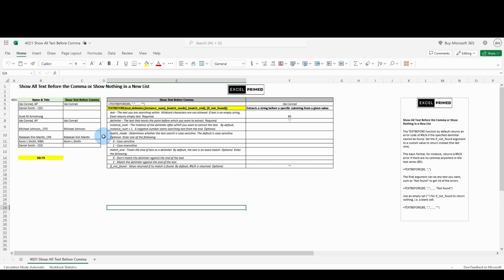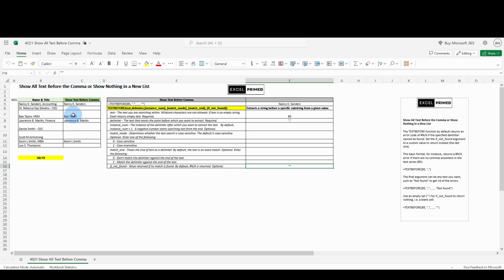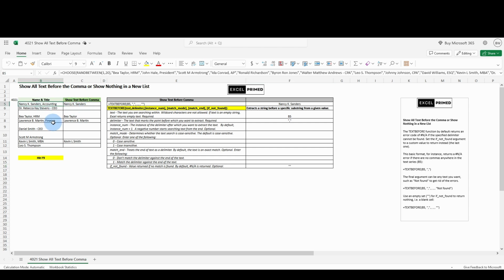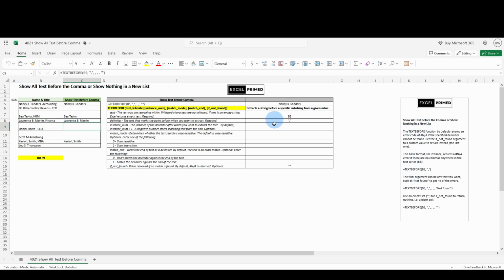Stop Wasting Hours—TEXTBEFORE Can Do More Than You Think 💥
Missing commas shouldn’t wreck your spreadsheet flow. Learn how to tame Excel’s TEXTBEFORE function and fix hidden errors in seconds.

Ever lost hours to tiny errors in Excel formulas? What you’re about to learn about TEXTBEFORE might seriously change how you clean up messy data and control output.

In this video, we expose the biggest misconceptions about TEXTBEFORE—like how most users never customize the error returns or silence empty cell responses. From hidden error traps to making your sheets dynamic, you’ll walk away with tricks that even power users overlook.

👇 Let us know if you’ve ever faced confusion with TEXTBEFORE!